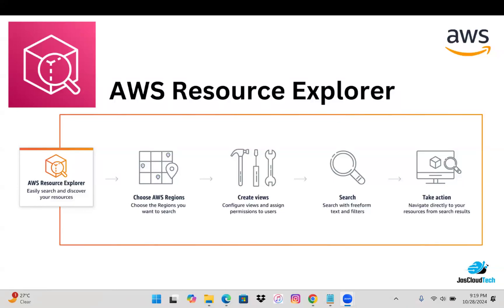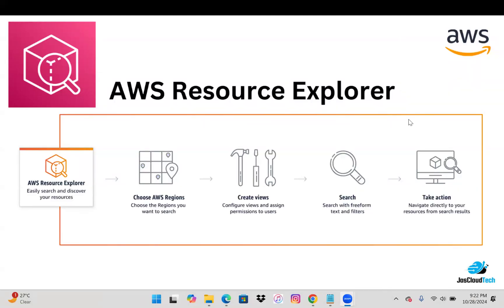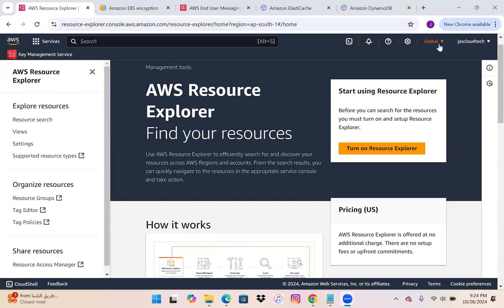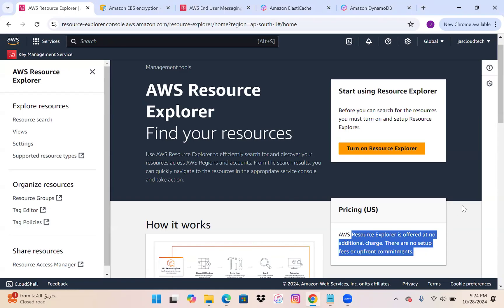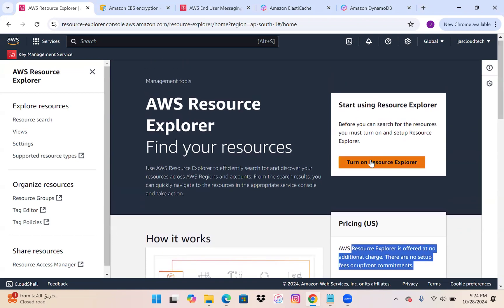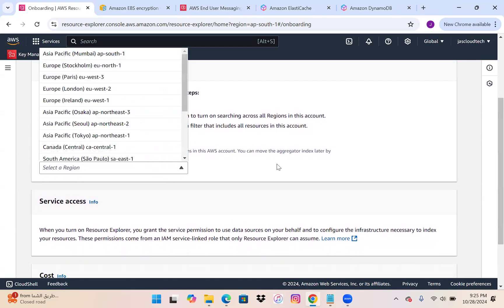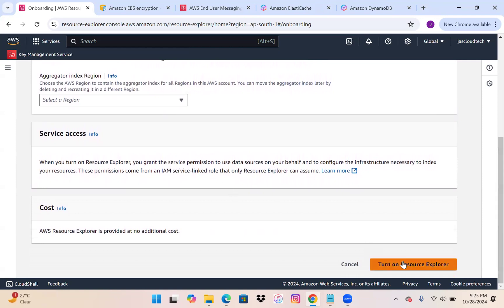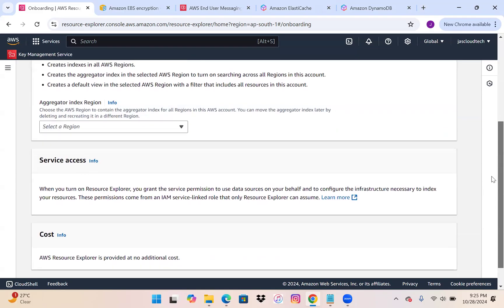AWS RESOURCE EXPLORER | Search for and Discover your Resources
Find your resources across AWS Regions and accounts using tags, keywords, and other metadata.
Quickly navigate to your resources and act on them in the appropriate service console.
Save time by finding and acting on resources without building a custom search infrastructure.
Search for resources from any service page using unified search in the AWS Management Console.